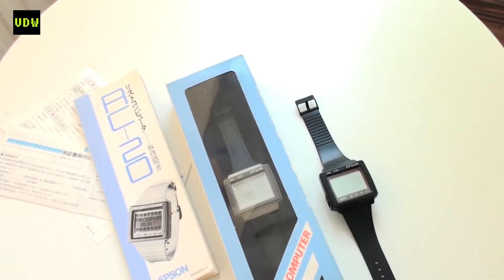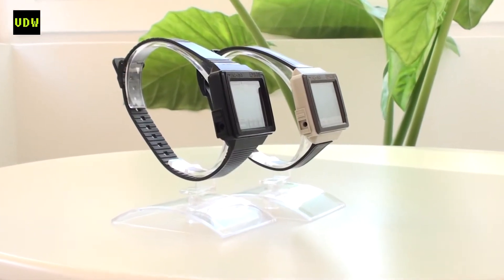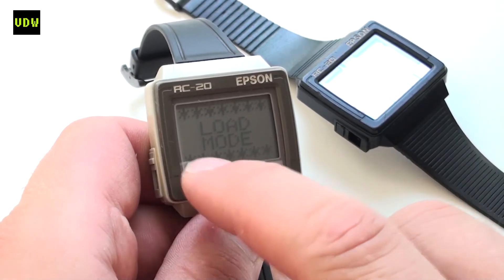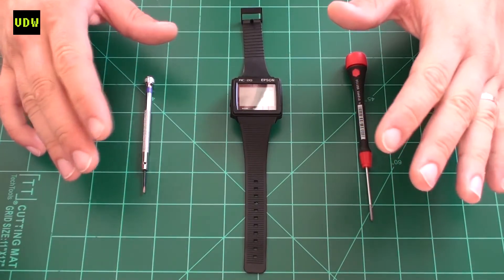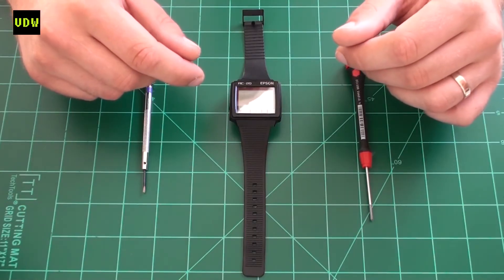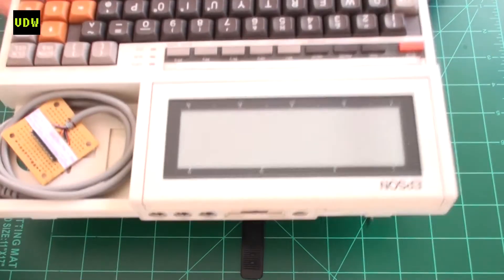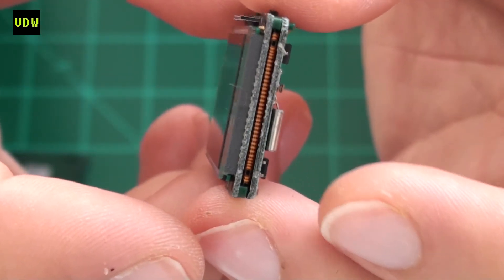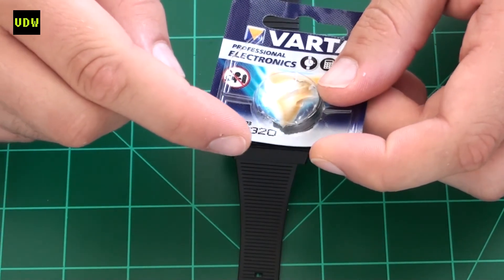VintageDigitalWatches - Ep 18 - Epson RC-20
A review of the rare and illusive Epson RC-20 computer watch, this watch has a Z-80 clone inside.

RC-20 programming book:腕コンピュータ100%活用法 : RC-20
Arm computer 100 percent utilization method: RC-20